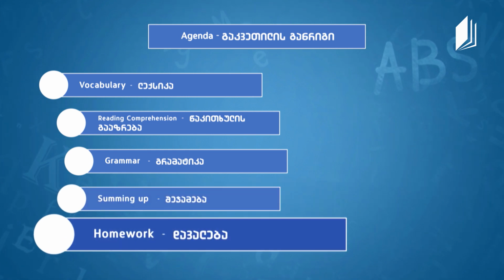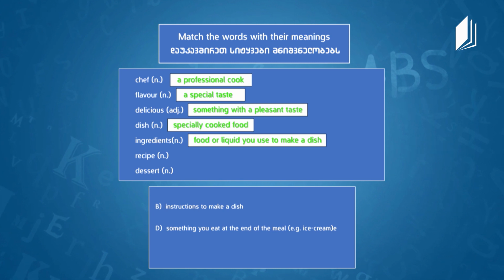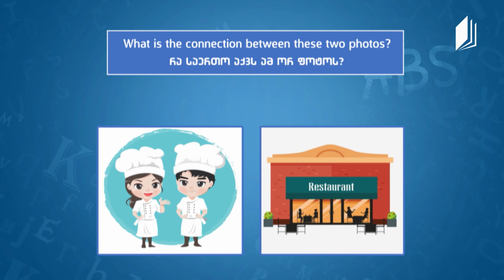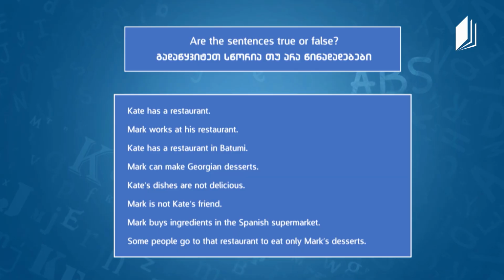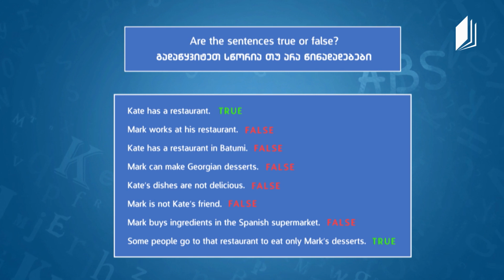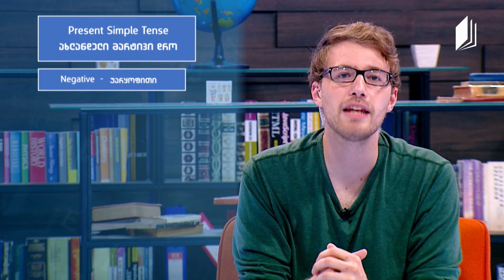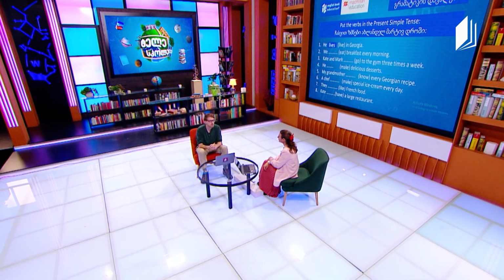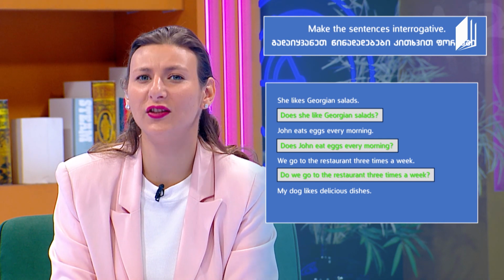ზოგადი ინგლისური / General English A1+ - Cooking / Present Simple Tense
მასწავლებლები - ზაკ ერიქსონი და ელენე შენგელია
თემა: საჭმლის მომზადება / ახლანდელი მარტივი დრო - Cooking / Present Simple Tense

გაკვეთილები დაფუძნებულია Macmillan Education-ის სახელძღვანელოებზე, რომელიც დამუშავდა და ადაპტირდა სპეციალურად „ტელესკოლისთვის“.
პროექტი „ინგლისურის დრო“ მომზადებულია საქართველოს განათლების, მეცნიერების, კულტურისა და სპორტის სამინისტროსა და  English Book Education  ერთად.